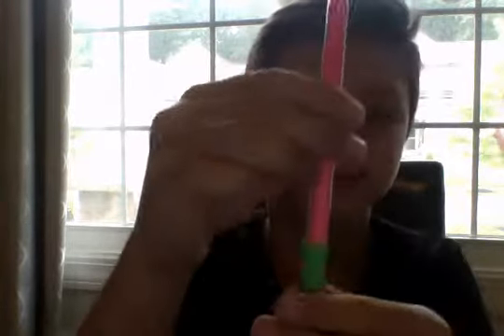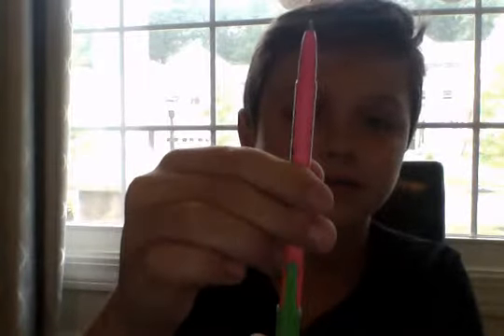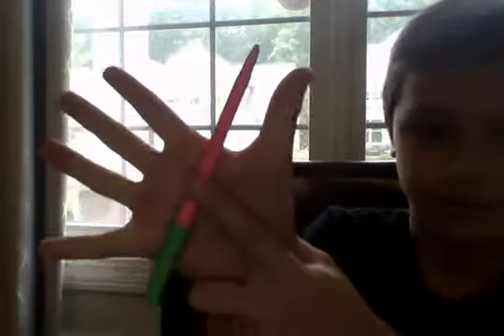how to do a simple magic trick!